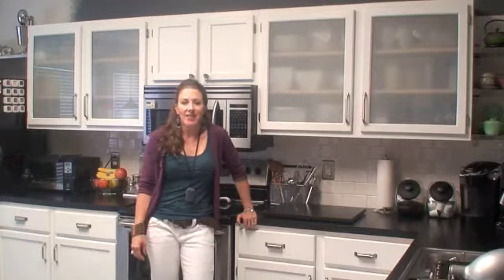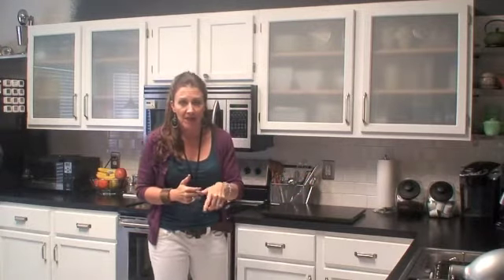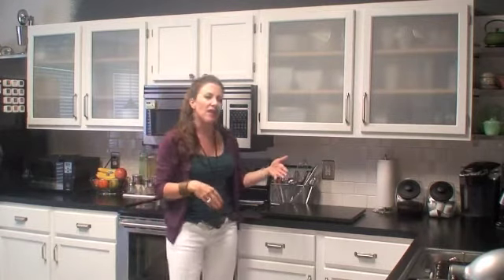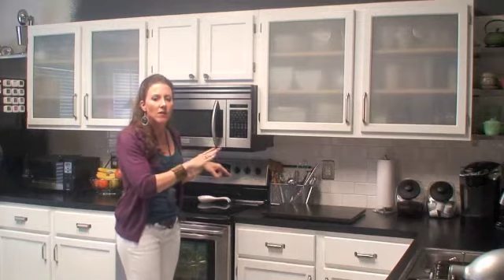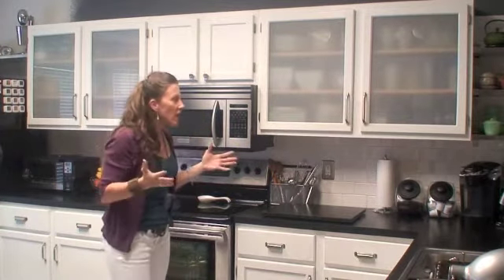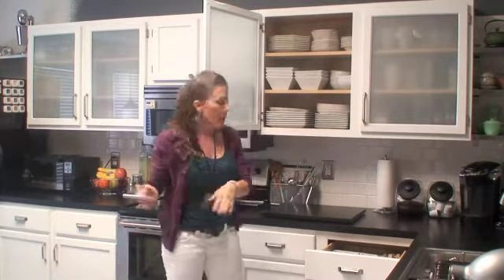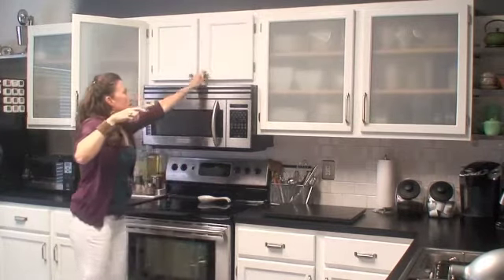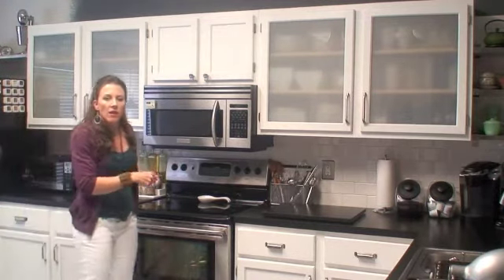Organizing Quick Tip: Assign A Home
In this video I share with you one of the key principles in organizing any space...and that is to assign a home for your things.  By creating zones and assigning homes for your stuff, you'll be able to find what you need, when you need it, without wasting any time or energy!  For more tips on how to simplify and organize your life, visit us at getsimplifized.com